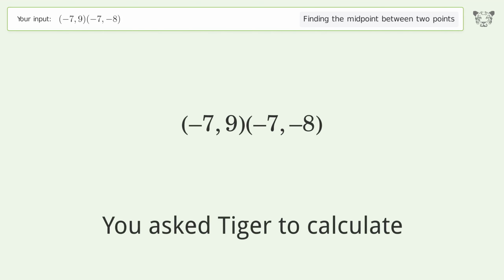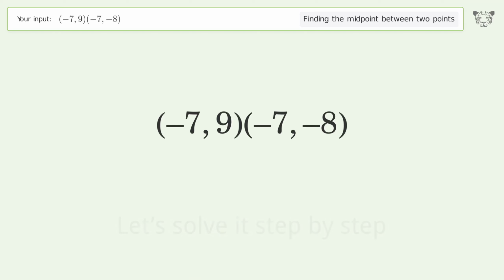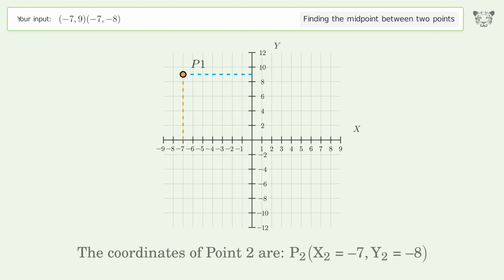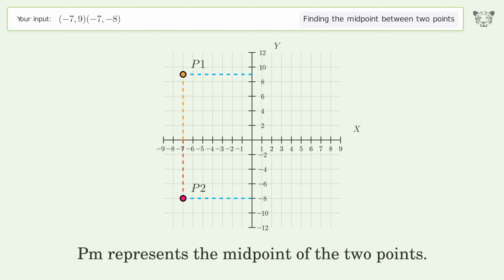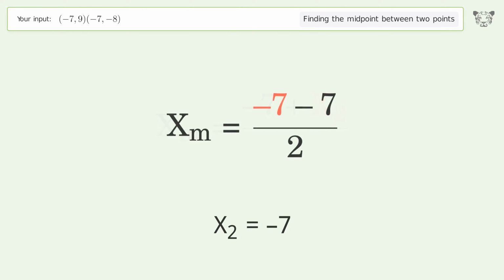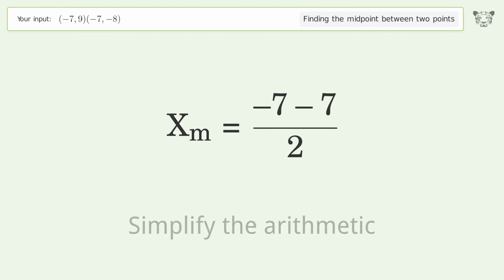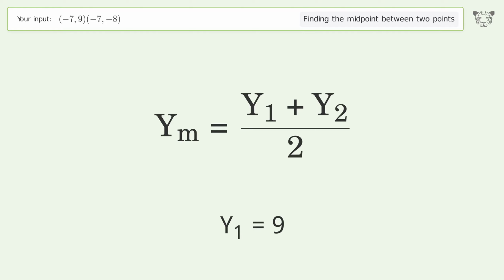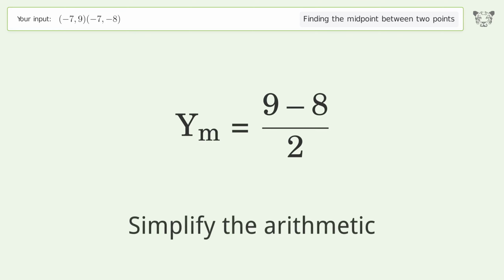Find the midpoint between two points p1 (-7,9) and p2 (-7,-8): Step-by-Step Video Solution